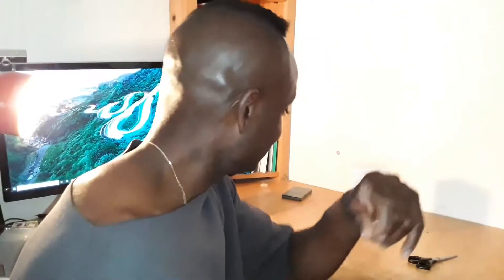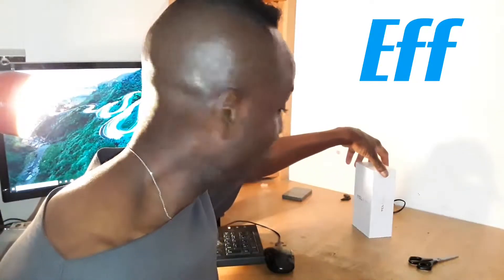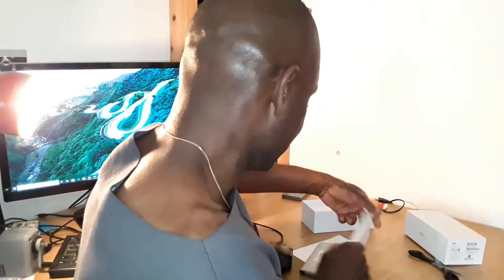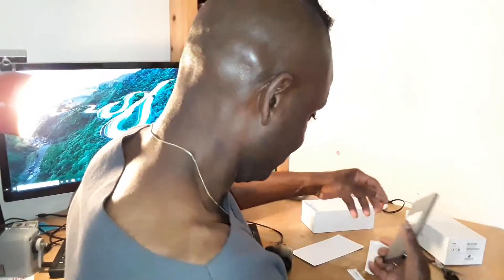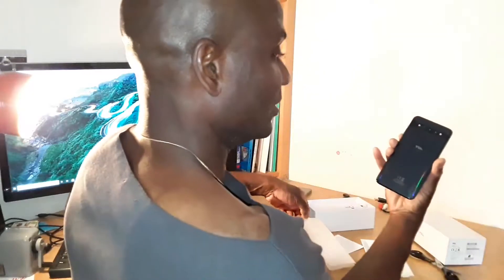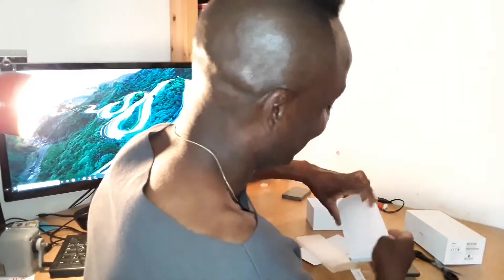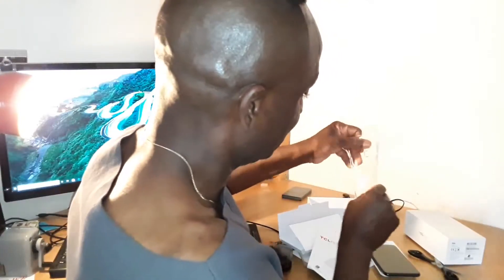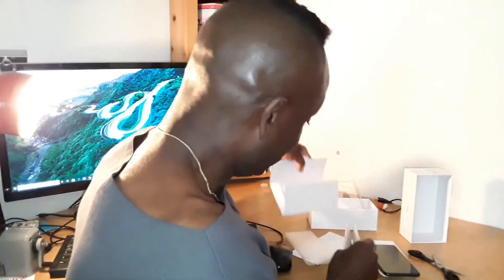TCL-PLEX#best mobile phone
TCL Smartphone 'TCL PLEX' 128 GB (6.53 Inch) FHD+ LCD LTPS-IPS Display, Triple Main Camera, 24MP Front Camera, 6GB RAM, Dual SIM, Android 9)
by TCL